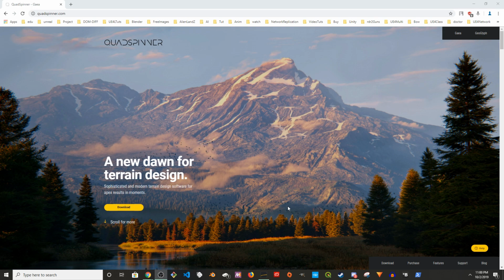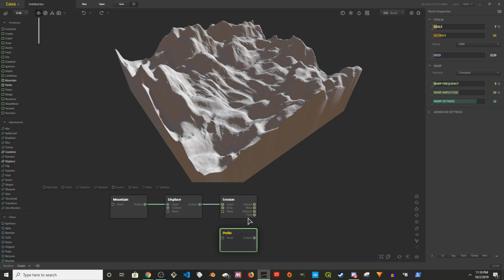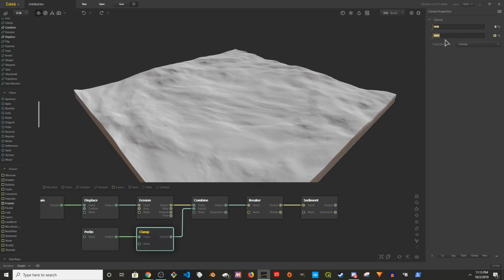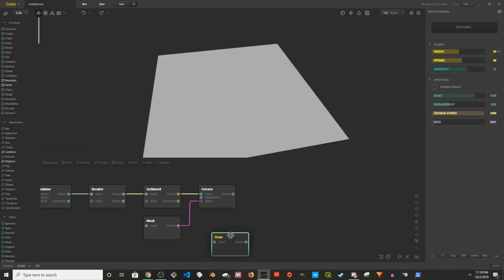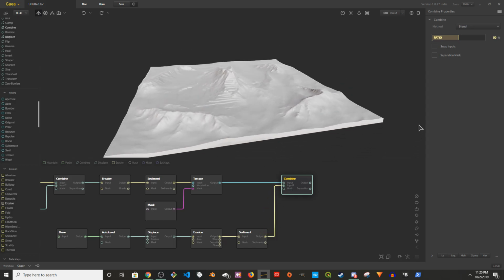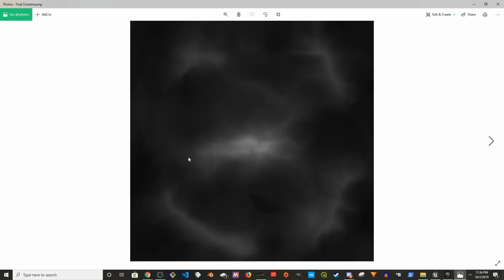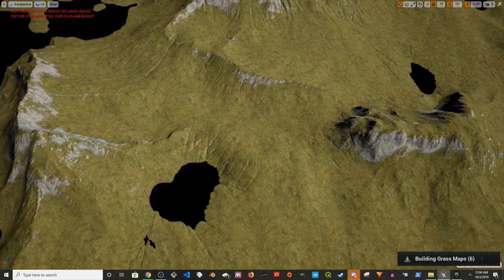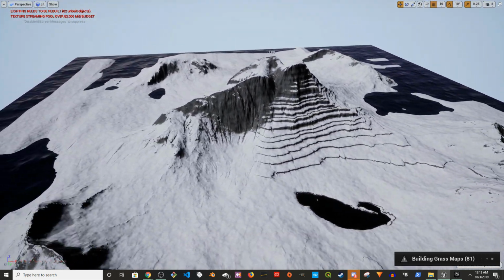Gaea - Mountain Range (Terrain Creation)